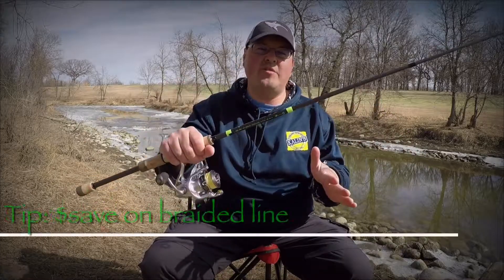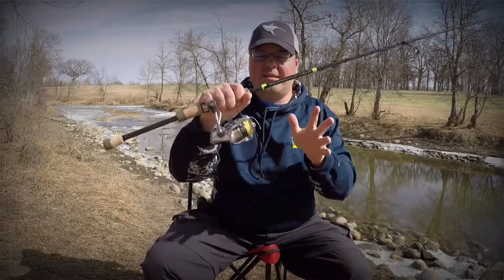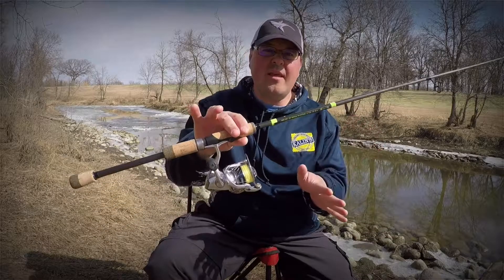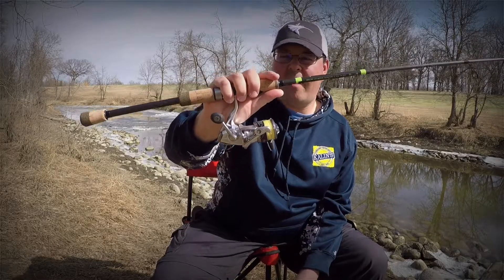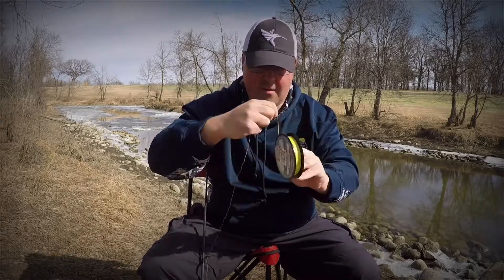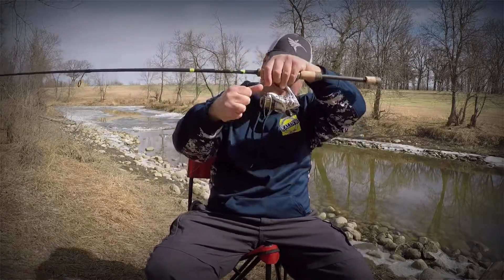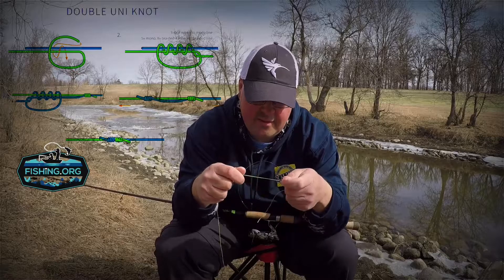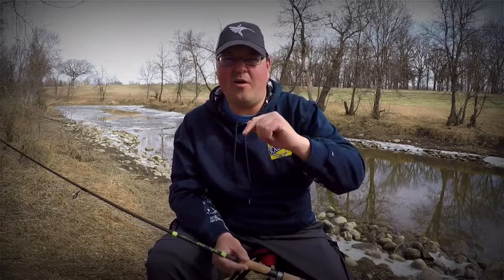MGO Tip: Save $$$ on Braided Line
Open water is just around the corner. It’s that time of year to get the rods rigged, boats out of storage and tackle organized!

We’re taking how you can get the most of your braided line. Awesome tip you can take to the bank!